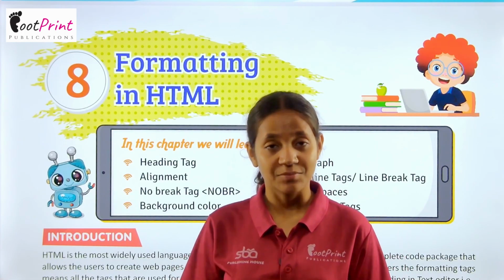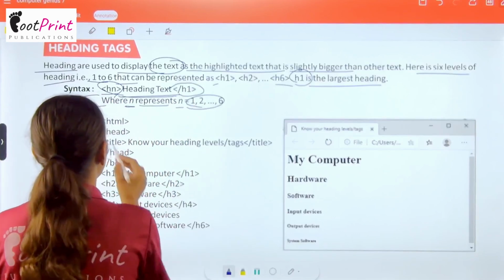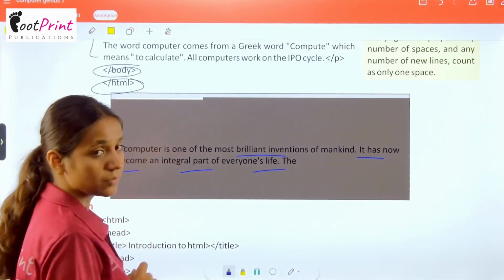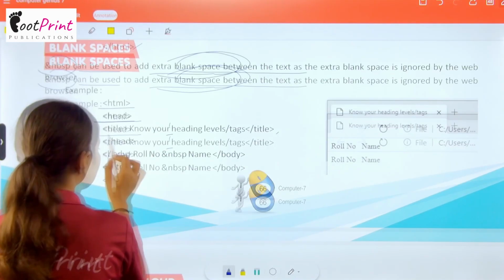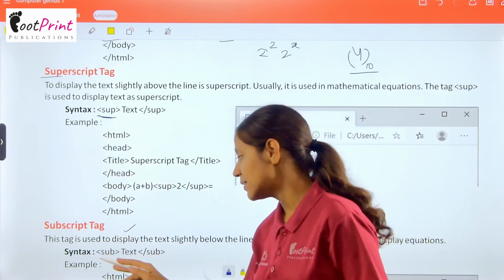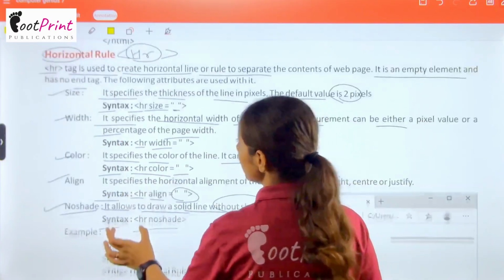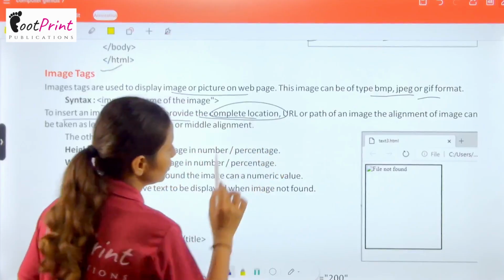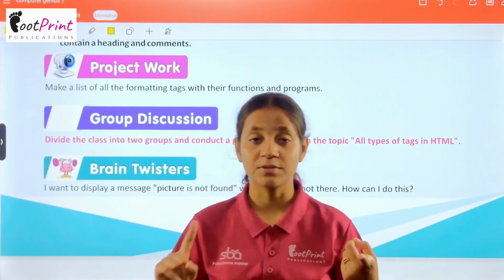Chapter - 8 || Computer Genius - 7 || FootPrint Publications